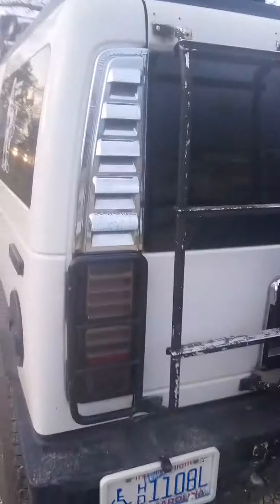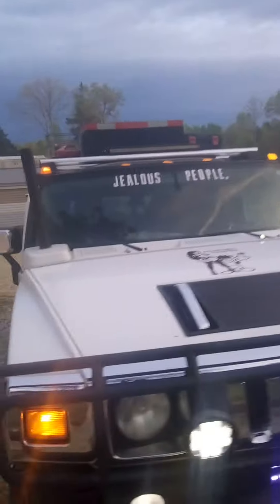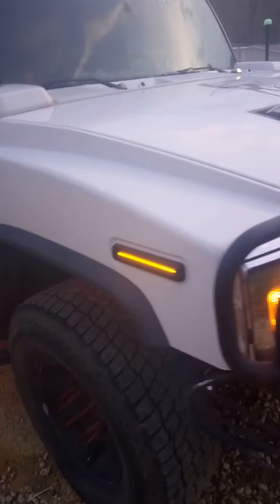April 9, 2024